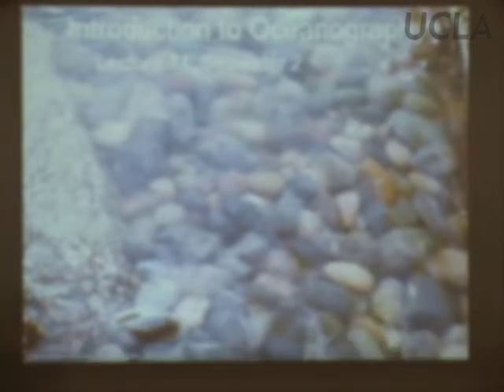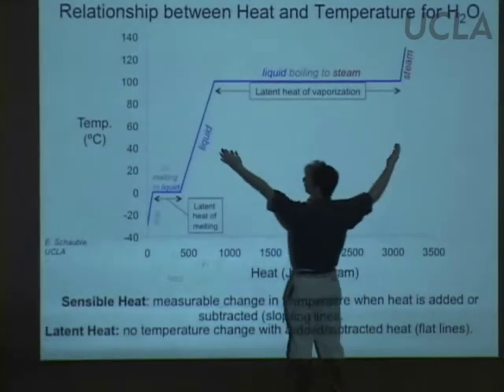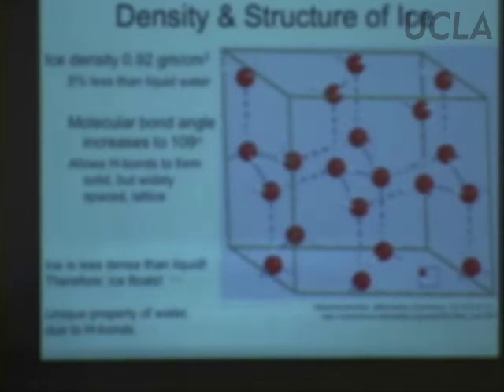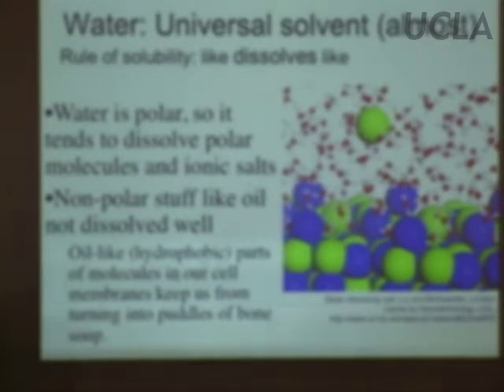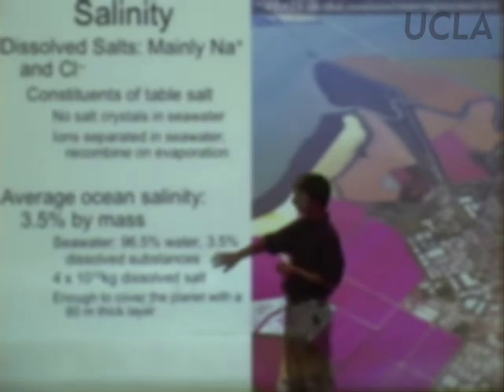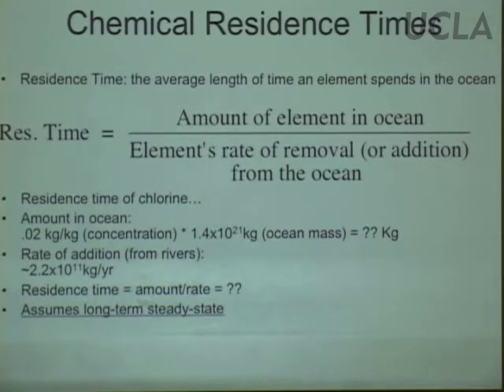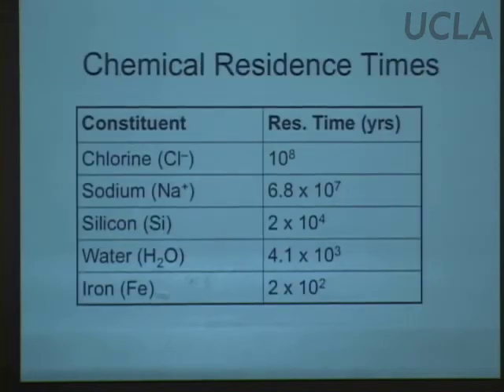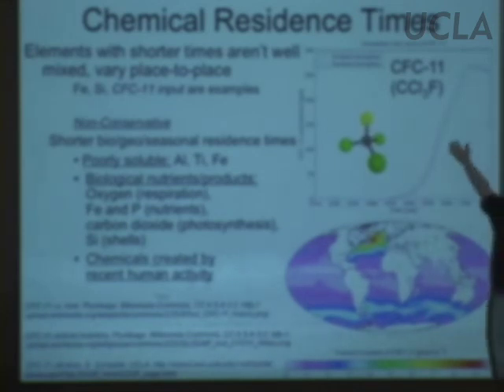Blue Planet: Oceanography, Lec 11, E&S Sci 15, UCLA